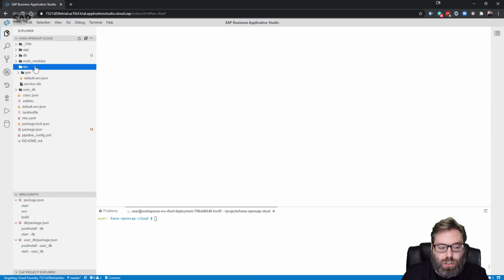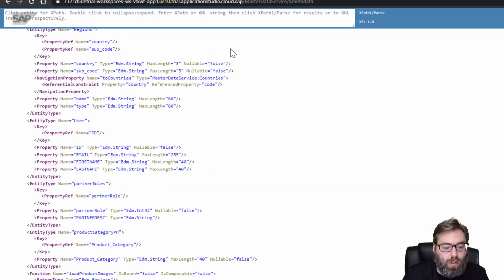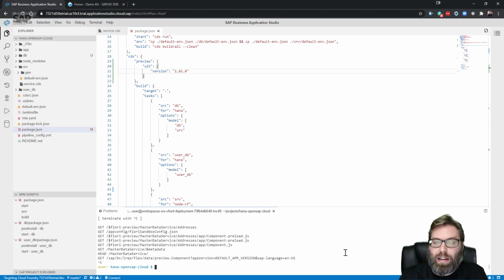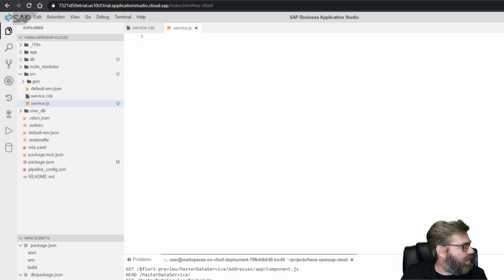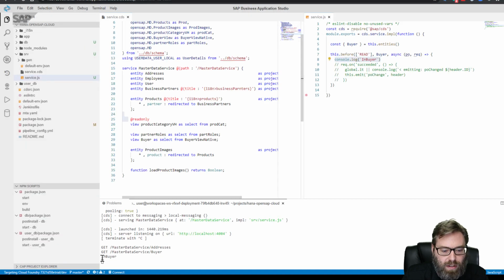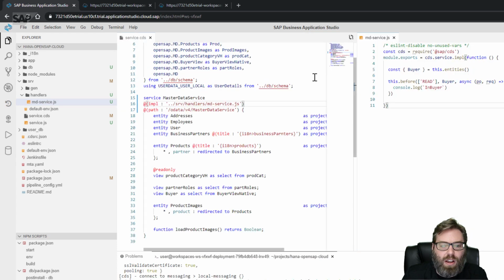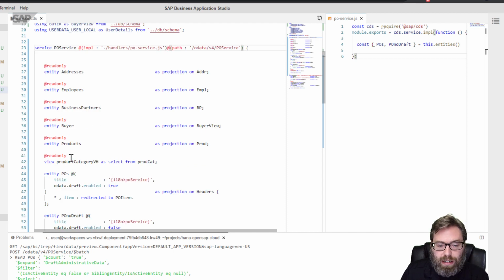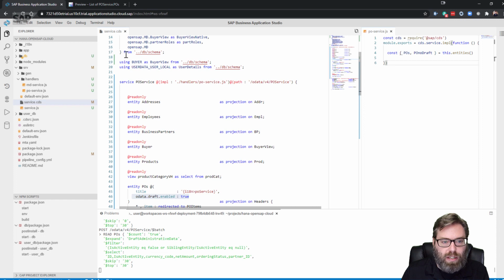Building hana-opensap-cloud-2020 Part 9: Service Handlers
We continue the series on the newly updated source code sample based upon the most recent SAP HANA development openSAP course.  This new sample includes the latest features from SAP HANA Cloud, SAP Cloud Application Programming Model, and SAPUI5.

With the database layer largely finished, we now move to the service layer. We've already created a service definition early to test our data models, but now we expand that service definition.  We also see how to customize the service name and the URL path using annotations in our service definition. We will also explore the usage of service handlers to override or enhance the built in generic service framework.  With this capability we can add our own logic to Create, Read, Update, and Delete operations on our entities either before, after, or in place of (via On) the standard generic processing.

0:00 Introduction
2:53 service.cds overview
5:34 Testing via cds serve
7:38 Error with Fiori Preview
9:50 How to Customize the Fiori Preview
13:02 Adding a customer service handler
15:55 Testing the service handler
19:30 Customizing the name and location of service handler
25:20 odata.draft.enabled
28:16 Closing